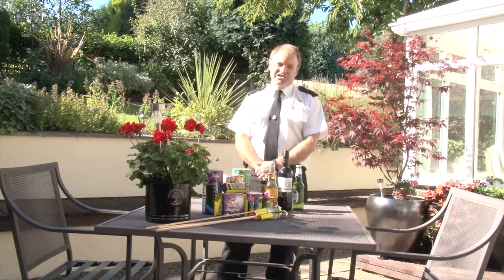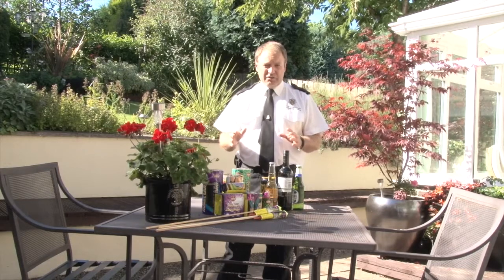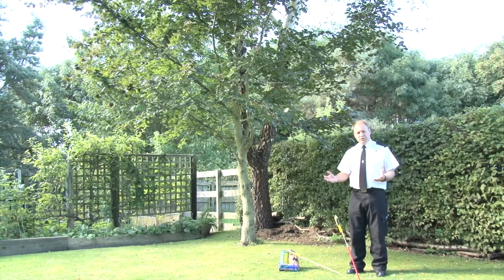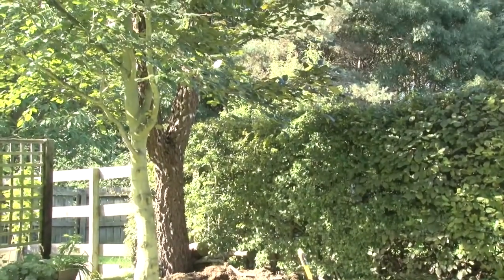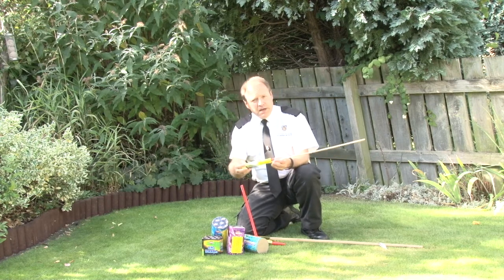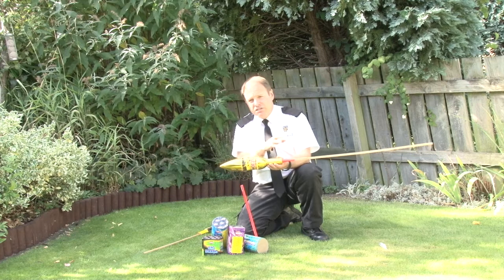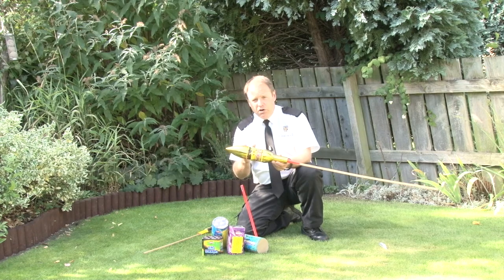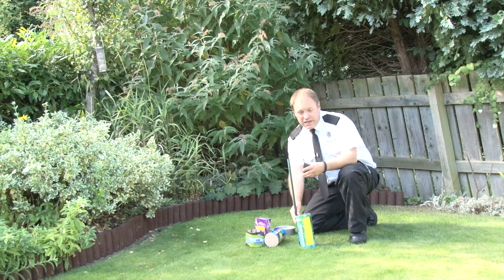Bonfire night do's and don'ts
Organised displays will be safer than having a party of your own. If you do hold your own party, make sure you follow the advice.